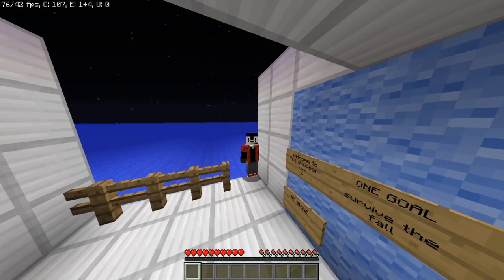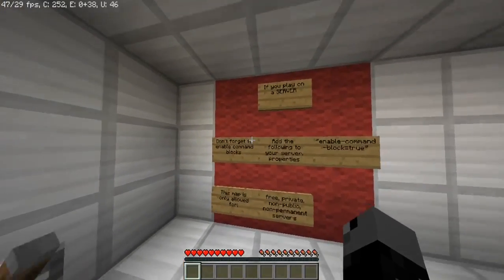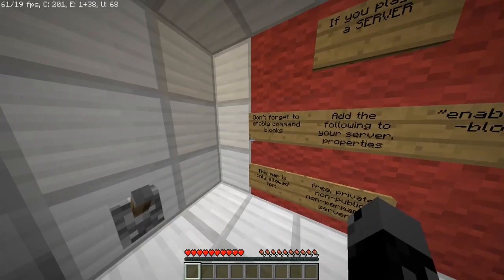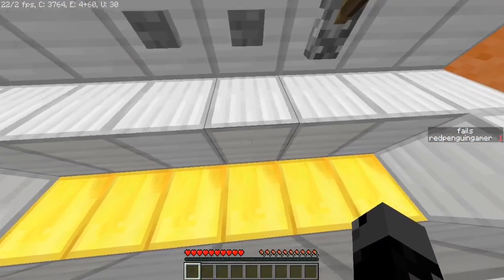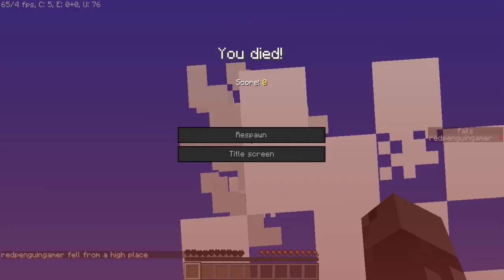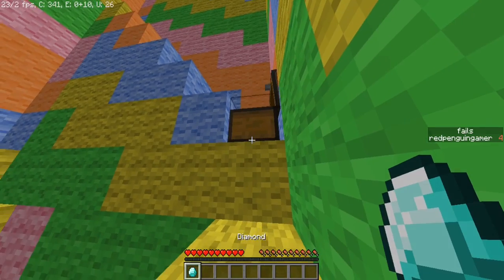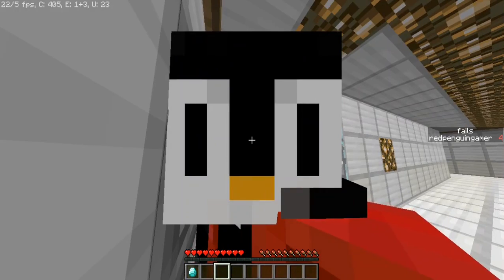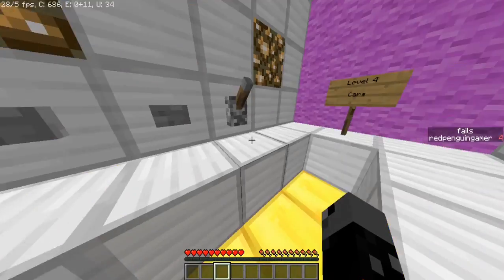When Penguins "FLY" (Minecraft Dropper)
Hello Everyone in this video I play the dropper. The map link is down below. Oh and I got a new laptop. I didnt have it while making the vid tho. But expect some better quality now.

Friends in this video:
None